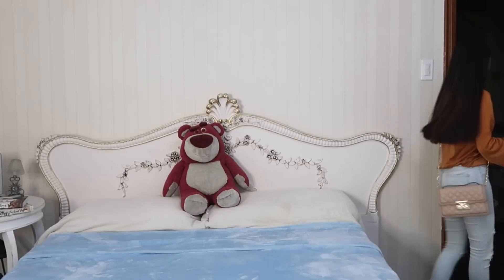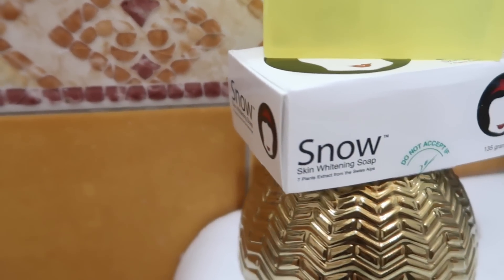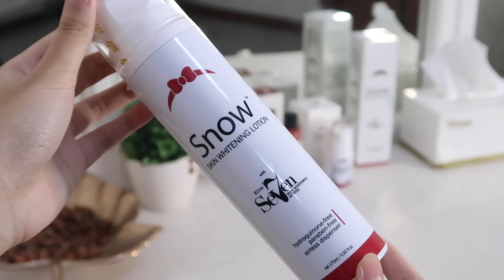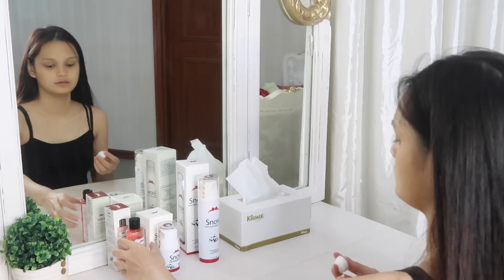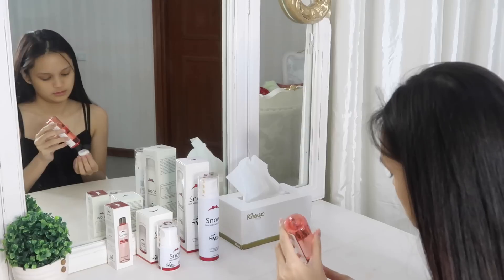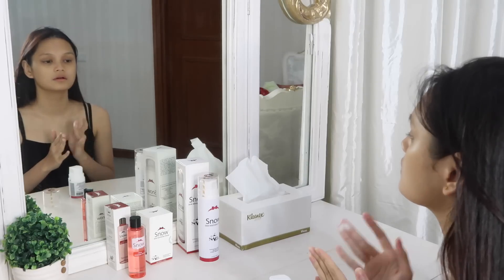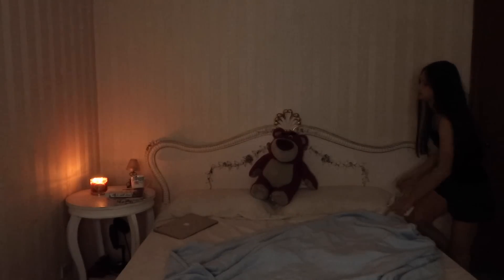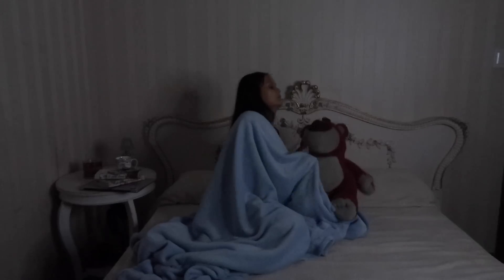SUMMER NIGHT ROUTINE! (Philippines)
Hey Guys! I'm Danica and I am from the Philippines! :) In this video, I show you what I do before I go to bed during the summer!

Products used:
- Snow Skin Whitening Soap
- Snow Pore Minimizer Toner
- Snow Skin Whitening Lotion
- Snow Skin Whitening Cream